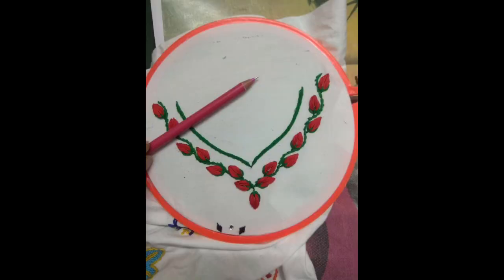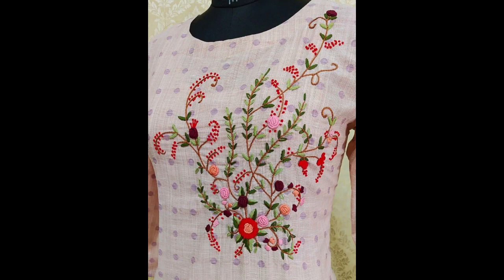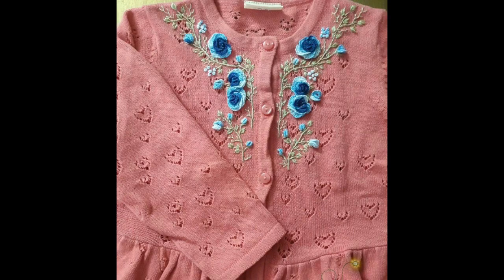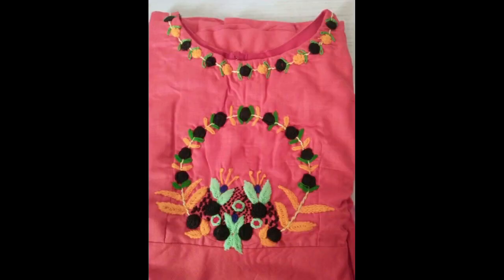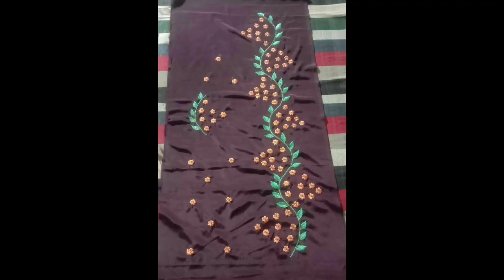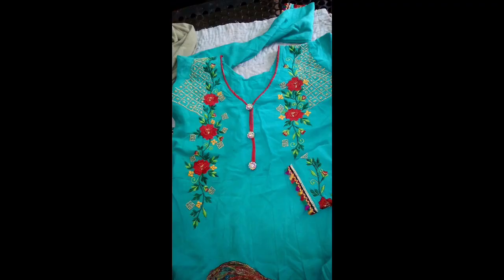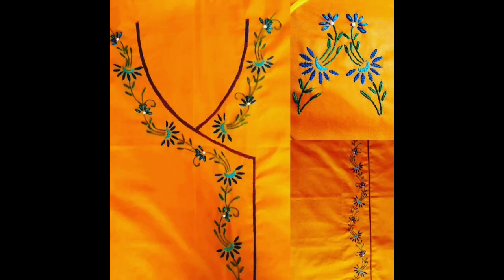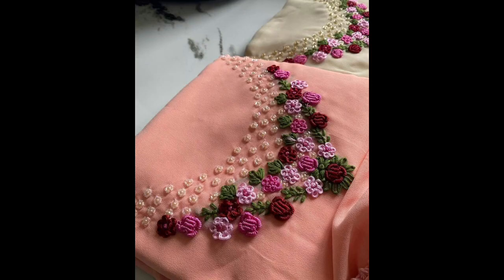Elegant and beautiful embroidery dresses for girls | 2022 handmade shirts